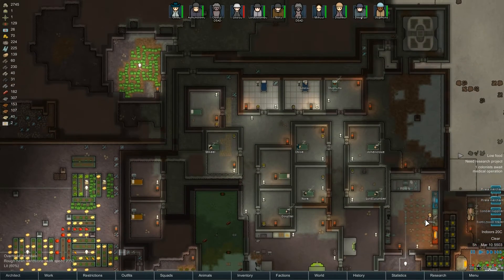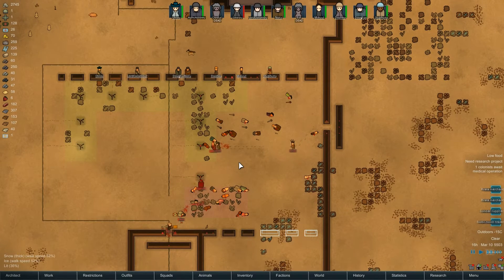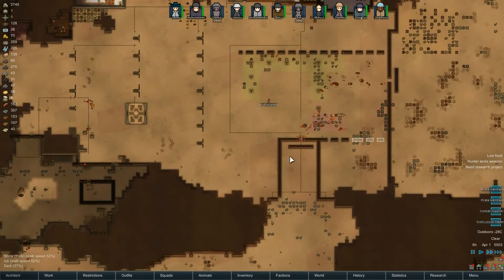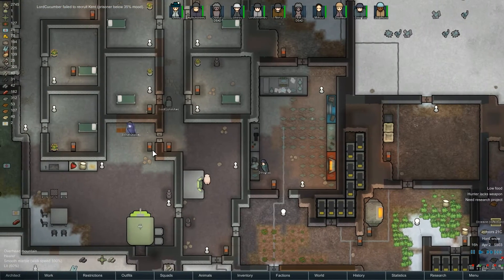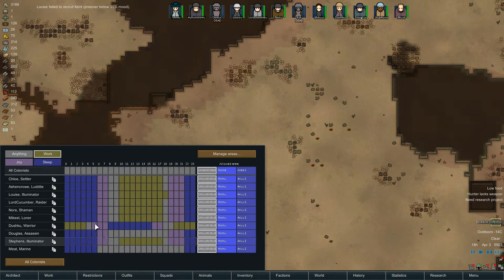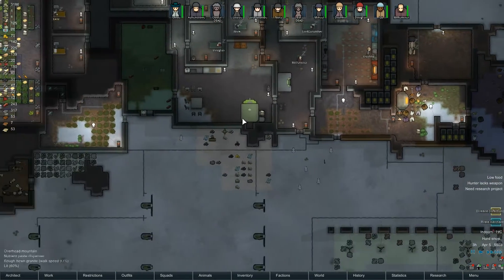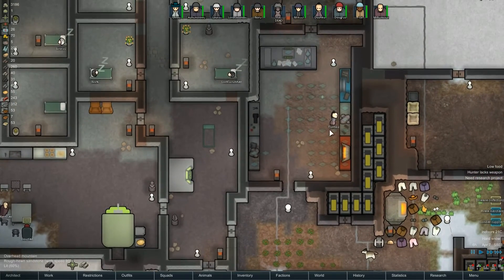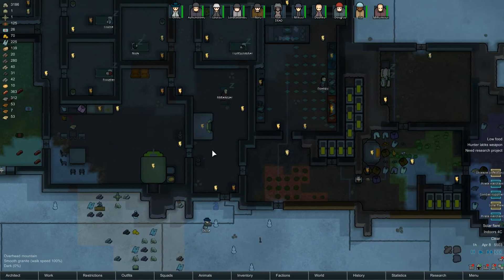Let's Play RimWorld MODDED Alpha12D - SUBS JOIN! - Ep.34 Early Access Gameplay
In this episode we welcome Oz, Flare and MrRemixer to the colony!

A whole new season of RimWorld Alpha 12D where i tackle life on an ICE SHEET with my intrepid colonists. As requested by you beautiful subscribers i have added a bunch of mods which i will list below:

EDB Interface
Backstories Core
Medical Info
Hospitality 1.08
T's Mods - Expanded Crops, Corecroptweaks.

Welcome to RimWorld Alpha 12D! Let's establish a new colony on the Rim and battle the frozen Ice Sheets!

RimWorld Gameplay Information:

RimWorld Alpha 12 is here! You can now tame animals, milk them, eat them, and train them into whirling furry/scaly death machines! They’ve also added codified room roles and statistics (like room wealth and room impressiveness), new traits, animals, threats, items, bonuses, bugfixes, and bugs.

Animal taming

►Colonists with the Animal Handler work type will now interact with animals to train and tame them!

► Handlers can tame animals. They approach designated wild animals with food and attempt to tame them to make them part of the colony.

► Trainable skills: Obedience, Release, Rescue, and Haul!

► Added Animals main tab, which lists all colony animals and provides interfaces to set their master and area restriction.

► Each animal has a ‘wildness’ indicating how difficult it is to tame.

► Animals have a minimum handling skill. Player is warned if they designate taming an animal that no handler can actually tame.

► Tame animals can be bought and sold. Bulk traders carry normal animals, while exotic goods traders can buy and sell any weird animal, pre-tamed.

► Tame animals can be designated for slaughter, milked, and sheared for wool! Some animals also lay eggs and will give birth!

► Animals can be pregnant and give birth. Animals are made pregnant when a male approaches and mates with a female. Birth is accompanied by amniotic fluid spray.

► Animal artwork was redone and new critters were added to the game!

Room roles and stats

► Rooms now have ‘roles’ and stats based on what is inside them. These are automatically-defined values that, in turn, passively affect thoughts and events in the room.
► Room roles and stats can be inspected with a new inspection tool (bottom right of screen).

Facilities

► Added ‘facilities’ – passive buildings that give bonuses to nearby buildings. These facilities include tool cabinets and vitals monitors!

Misc new incidents

►New incident: Poison ship. A variation on the psychic drone ship that kills plants in an expanding circle.
►New Flashstorn. A localized, intense lightning storm in one area of the map. Causes big fires.

There are many other improvements and additions. To read a full list of changes, check out the blog post or watching the intro video!

If you'd like to purchase RimWorld - you can do so